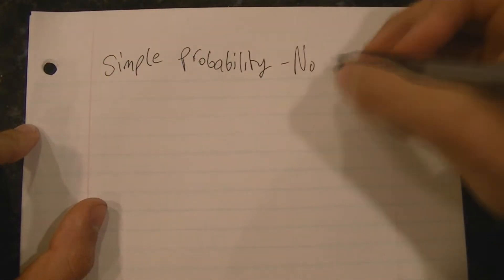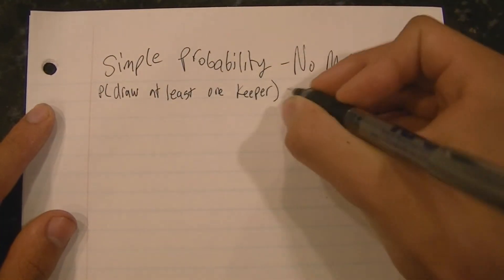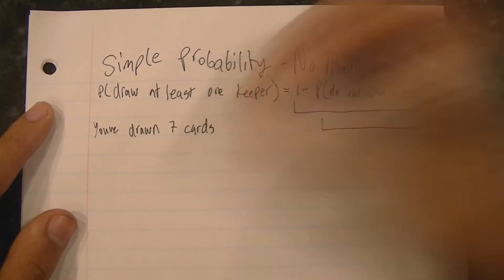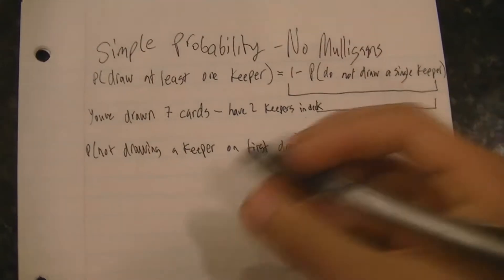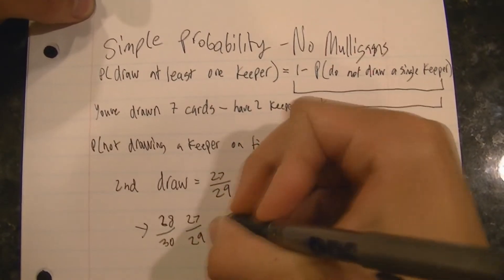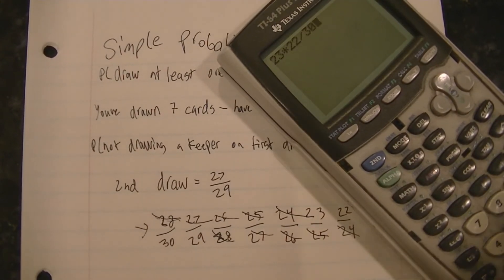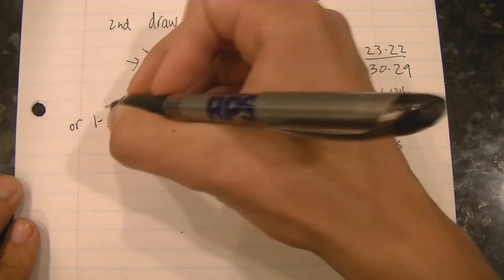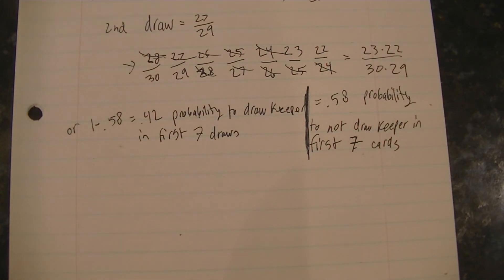Hearthstone Statistics E01 - Basic Probability to Draw a card by a Certain Turn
A basic way to calculate the probability to draw a card by a certain turn, ignoring mulligans.